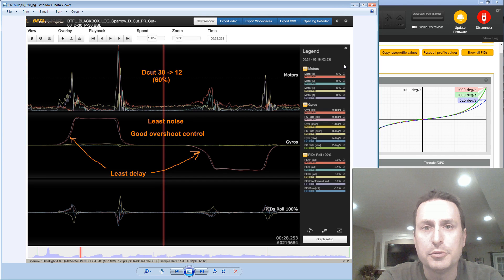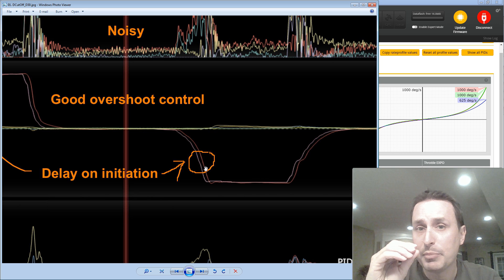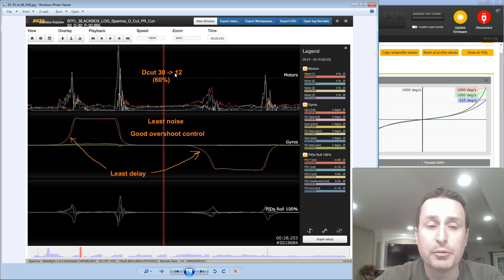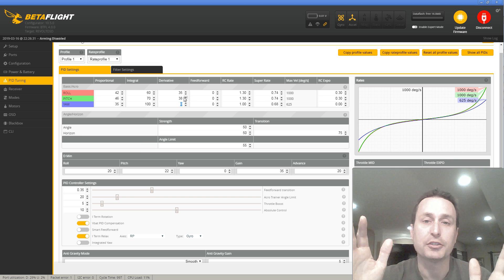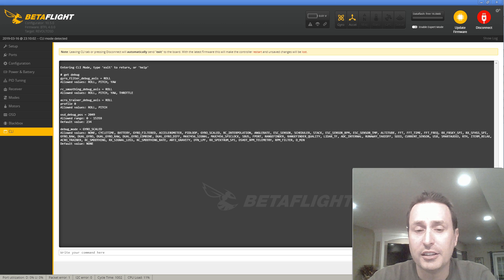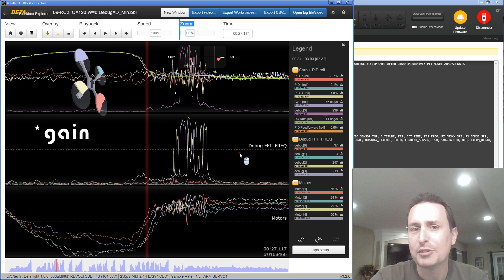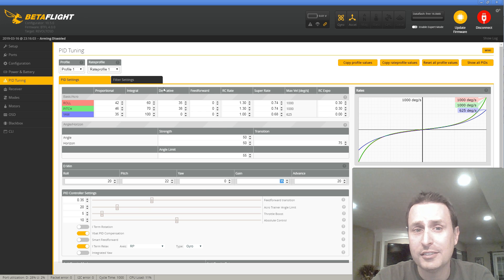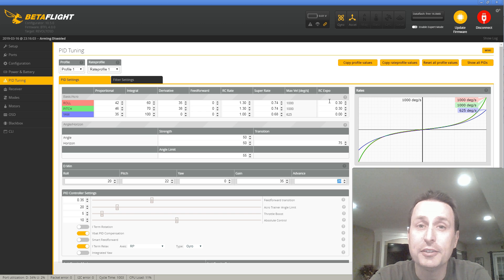Betaflight Dynamic D-gains (D_min)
This video covers the new BF 4.0 dynamic D-gains, which is known as D_min, in BF 4.0.  D-gains are now suppressed until a stronger D-term is needed to avoid overshoot or to react to prop wash.